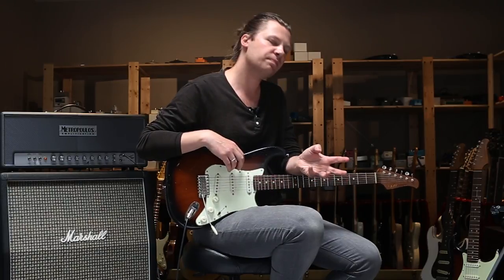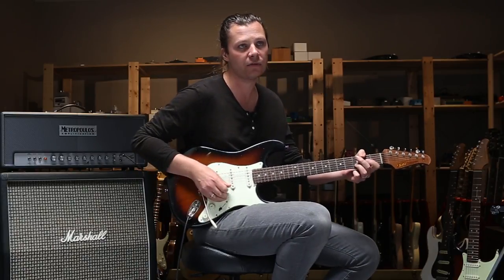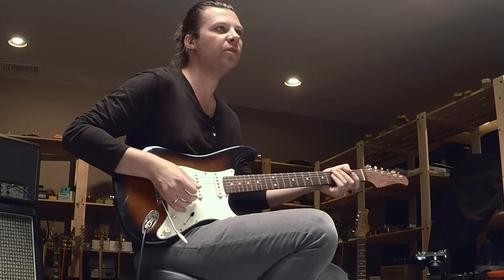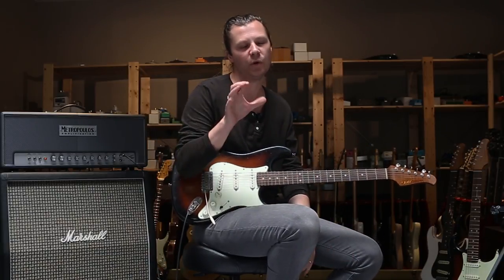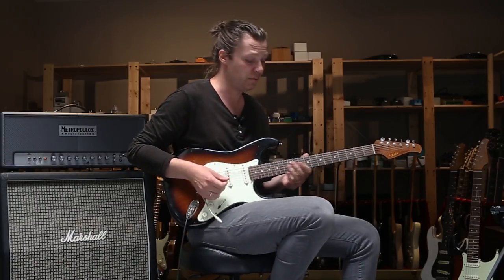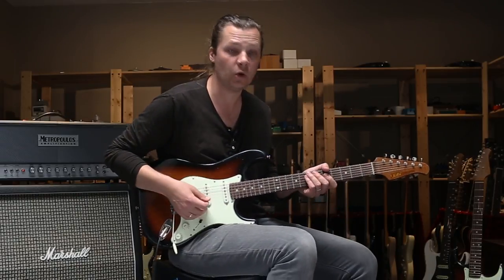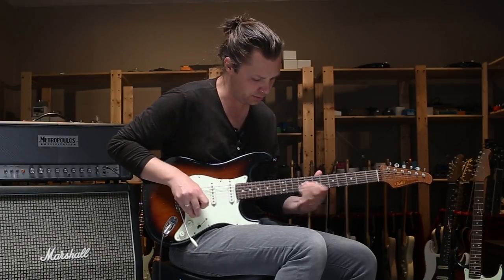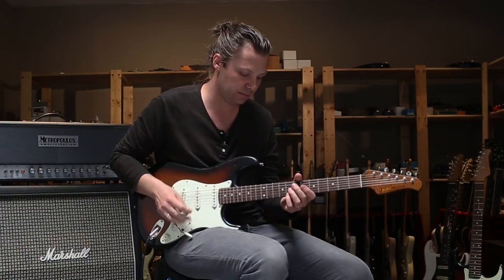Xotic Effects Soul Driven Demo feat. Owen Barry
Add “Soul” to your sound by producing creamy boost and overdriven tones that enhance harmonics while maintaining the transparency of your guitar tone. The pedal is equipped with incredibly flexible tone shaping options to help customize your sound.

xotic.us/effects/soul-driven